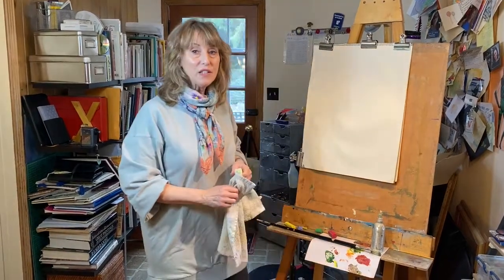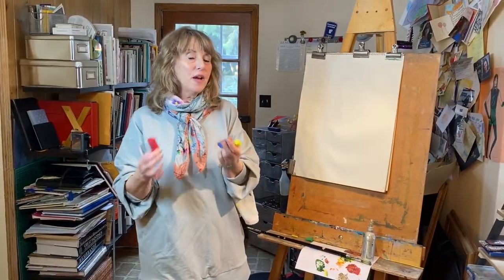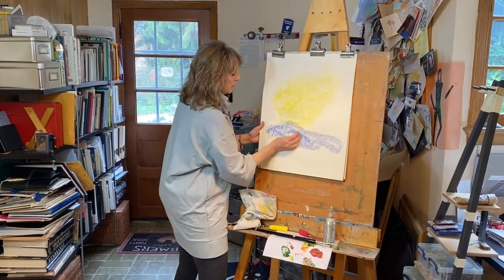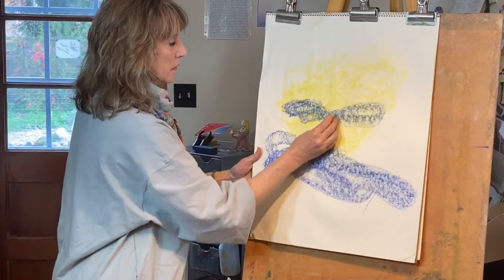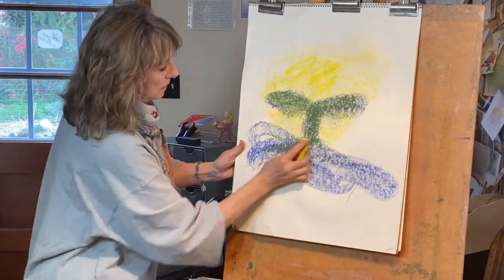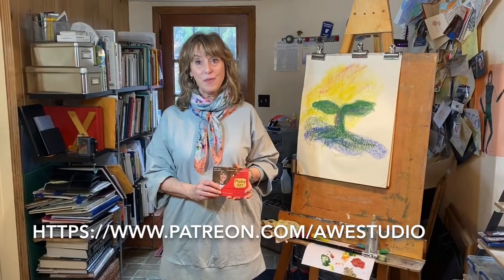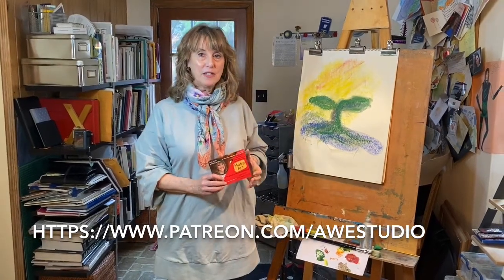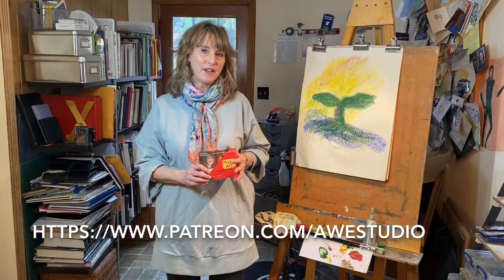Drawing Cotyledons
ArtWithEveryone wants you to experience confidence and well being